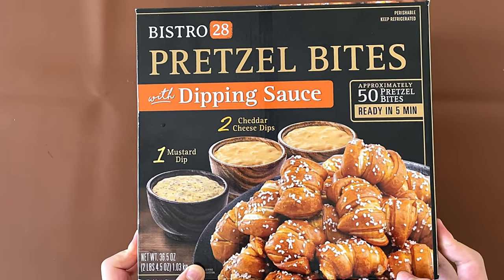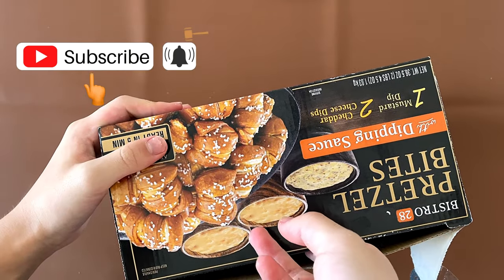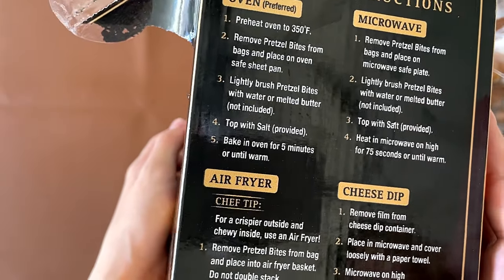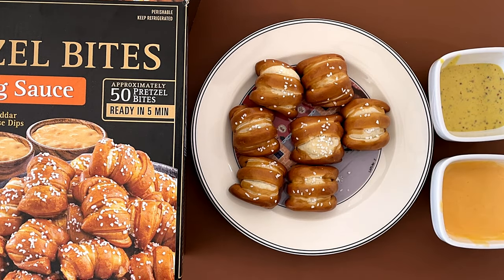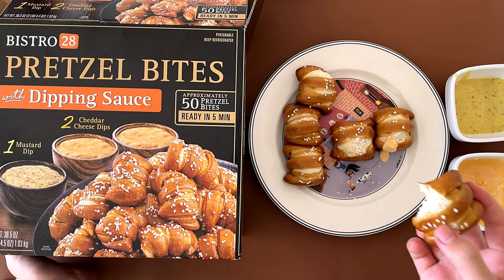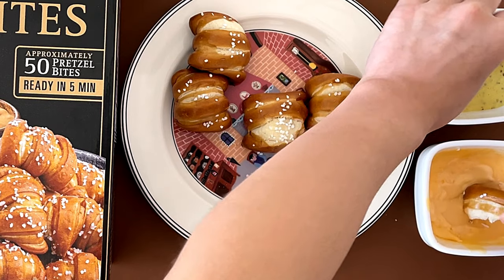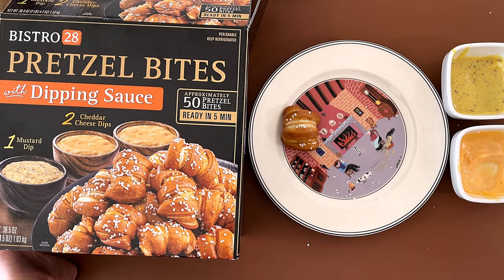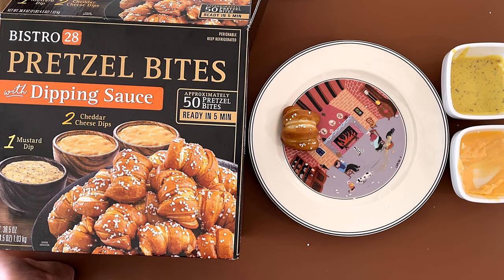Bistro 28 Pretzel Bites with Dipping Sauce - Costco Product Review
Bistro 28 Pretzel Bites with Dipping Sauce From @CostcoTV